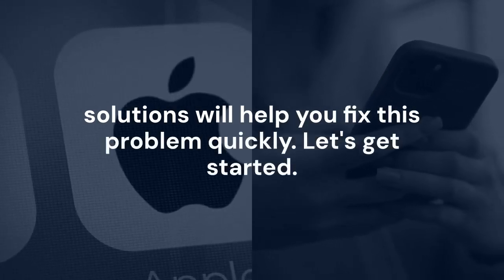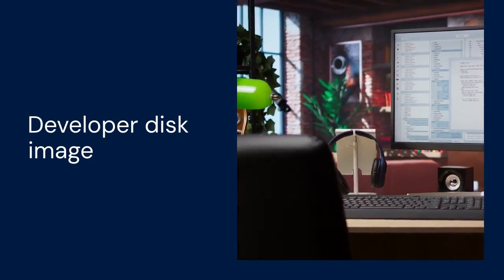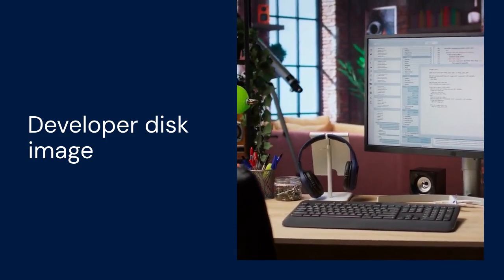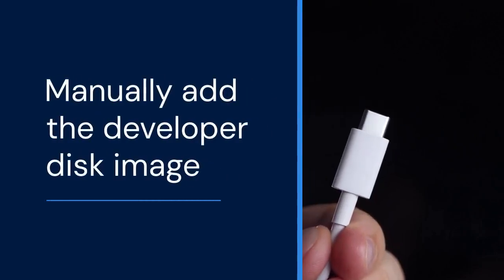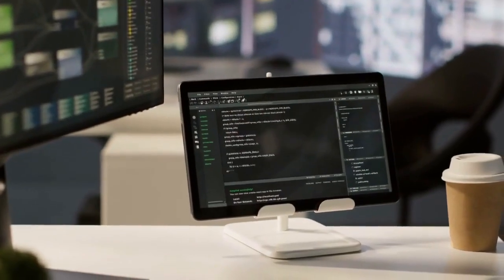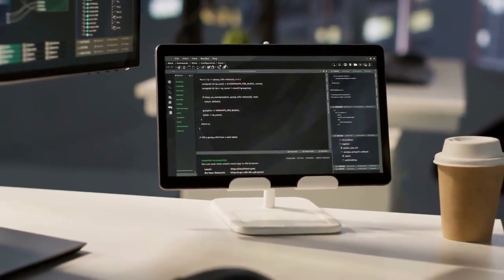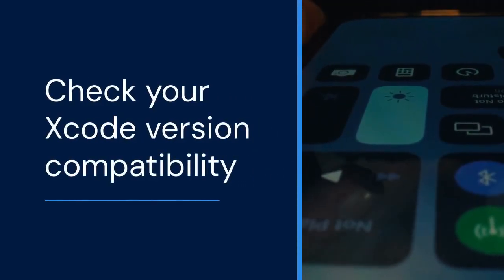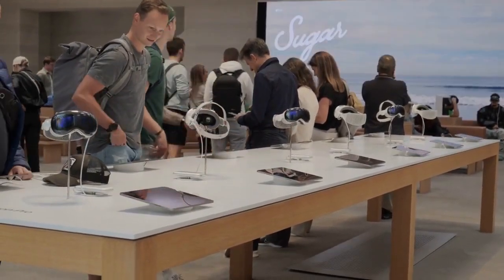Resolving "Could Not Find Developer Disk Image" Issue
Encountering the "Could Not Find Developer Disk Image" error in Xcode typically occurs when your connected iOS device's iOS version is newer than the Xcode version you're using. To resolve this, update Xcode to the latest version available in the Mac App Store. If updating Xcode isn't immediately feasible, you can manually download the appropriate developer disk image from Apple's developer website (requires a developer account). Place the downloaded `.dmg` file within the `Contents/Developer/Platforms/iPhoneOS.platform/DeviceSupport/` folder inside your Xcode application bundle (right-click Xcode in Finder, choose "Show Package Contents"). Restart Xcode and reconnect your device; the error should be resolved, allowing Xcode to recognize and debug your device.